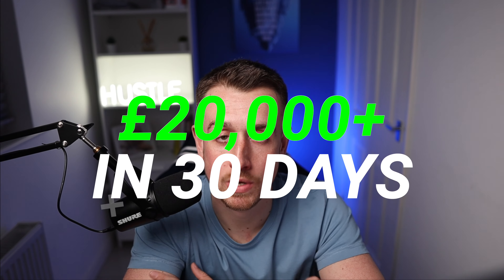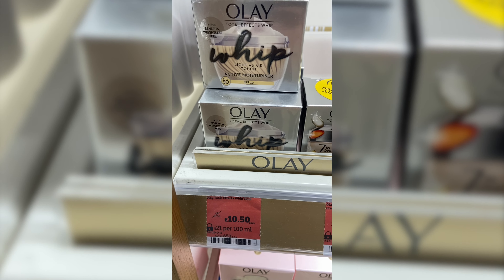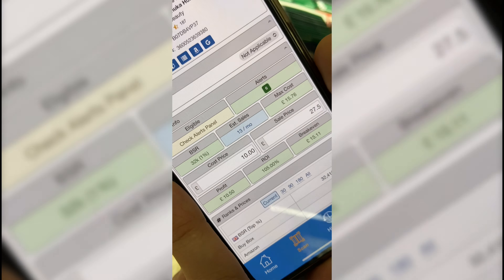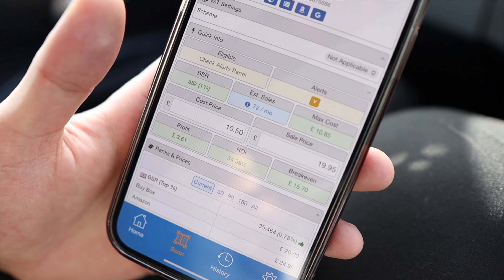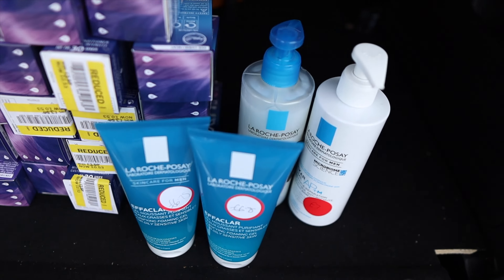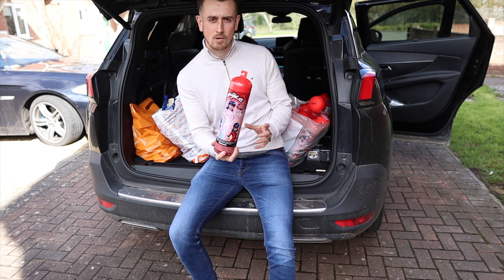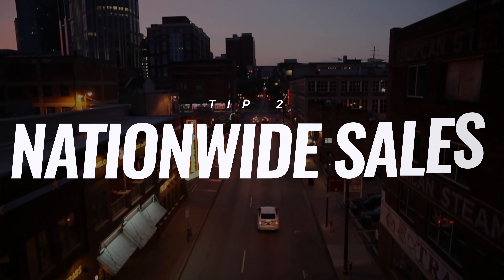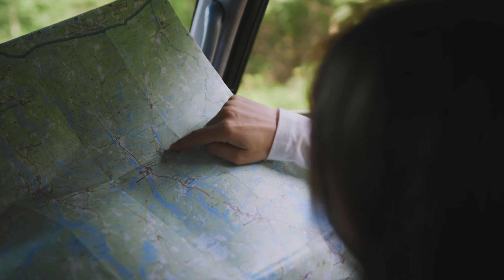Revealing How This Seller Makes £400 A Day With Amazon FBA Retail Arbitrage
In this video I meet up with a Amazon FBA seller who is doing £20k+ a month with the majority of his stock sourced via retail arbitrage.